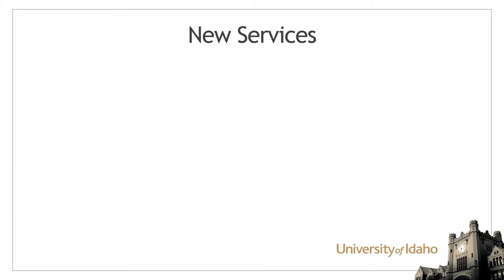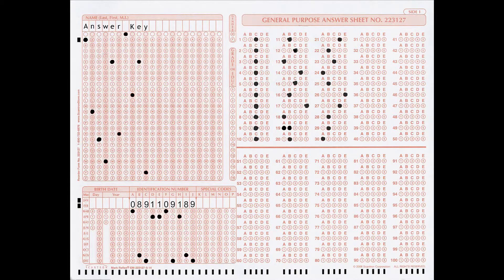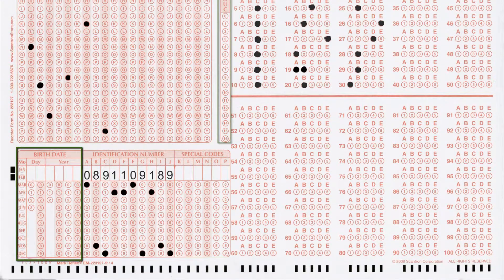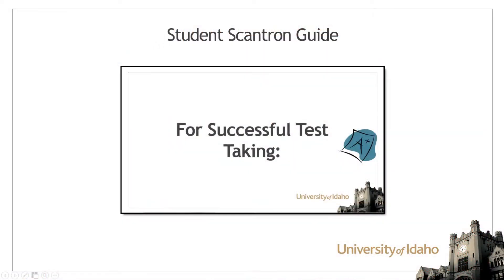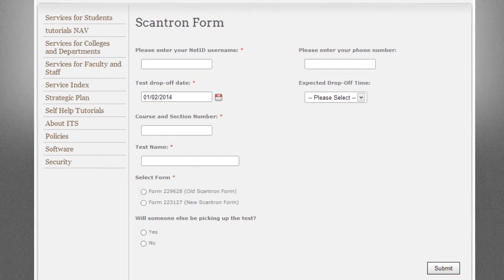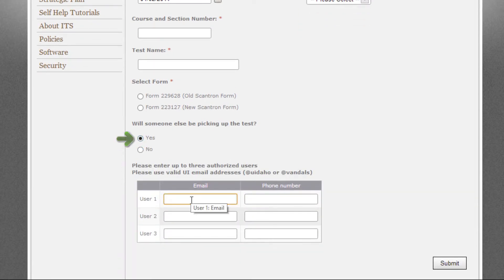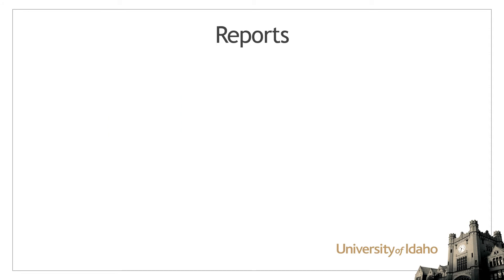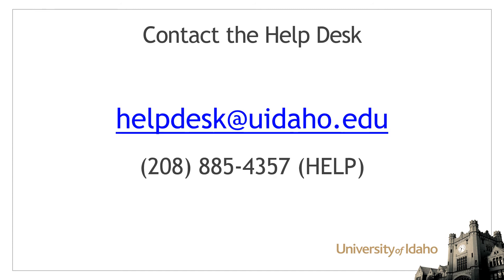Using the new Scantron for instructors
This video tutorial will explain the proper use of the new scantron service provided to faculty by the ITS Help Desk.